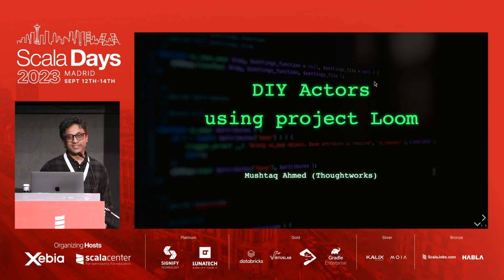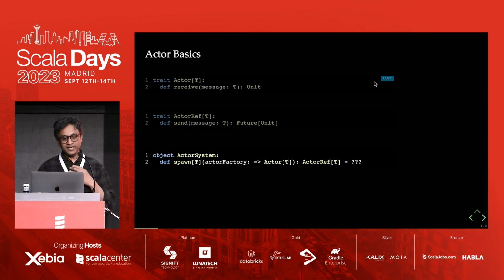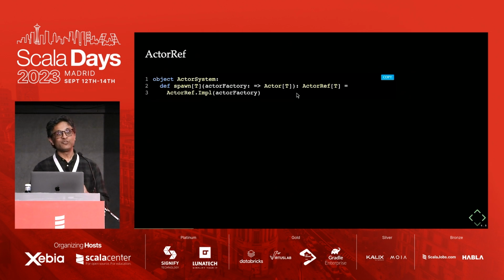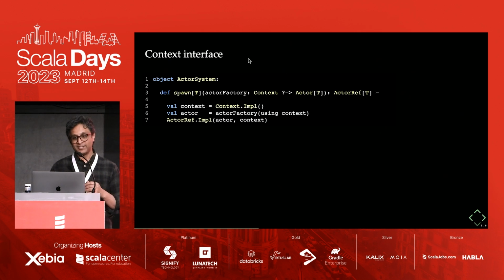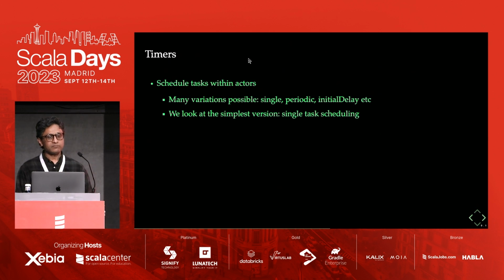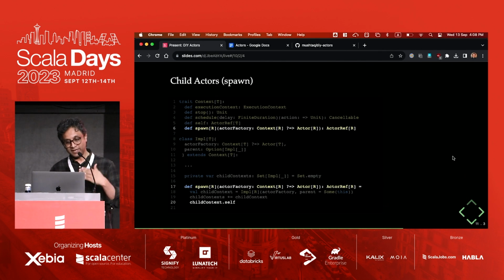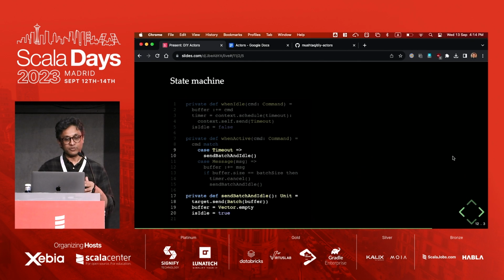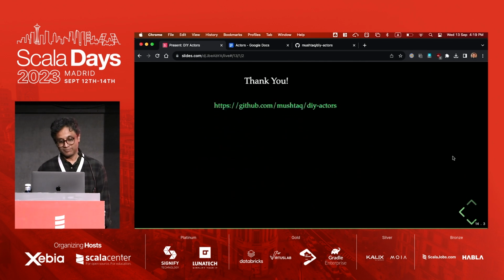Mushtaq Ahmed - DIY Actors using Project Loom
After the recent changes in Akka license, Scala developers are looking for an alternatives, especially for the akka-actors module. Actors allow race-free handling of mutable state without resorting to threads and locks. Key features of an actor that enables this use case are:

1. Sequential processing of messages within an actor: this can be done using Executors.newSingleThreadExecutor
2. Ability to spawn large number of actors on top of a handful JVM threads: this can be done using virtual-threads from Loom.

Combining these two, we will show how to do the following:
• Implement a simple ActorRef (send and ask) and Actor (receive) api
• Handle Future callbacks from inside an actor without race conditions
• Use the same principles for local state management within non-actor Scala classes
• Port a few akka-actor examples and compare both approaches

akka-actors provides a lot more features like supervision, fault tolerance and so on. But, those features may not be essential for your app. If so, following the pattern we described will simplify your code without having to deal with the licensing dilemma.